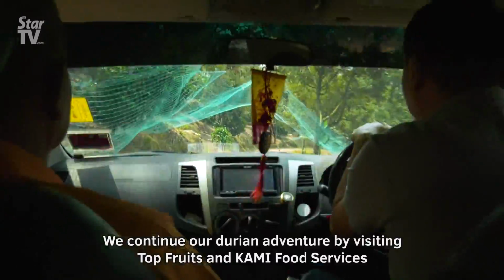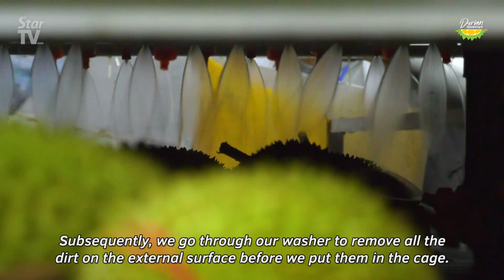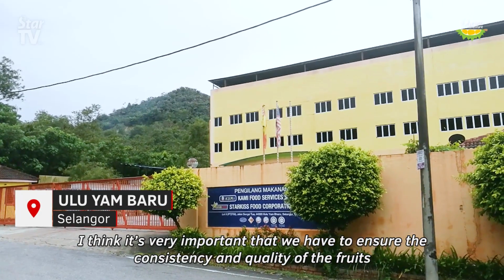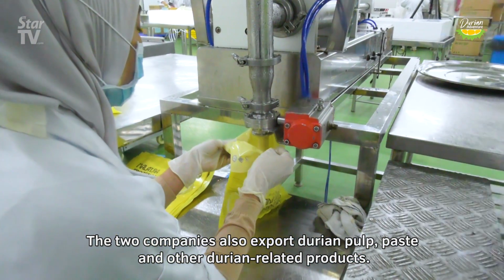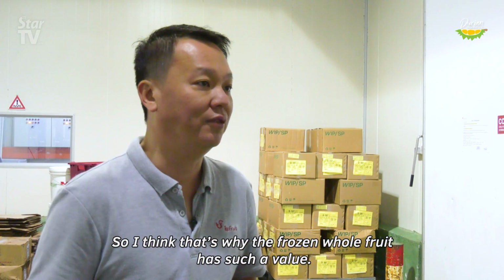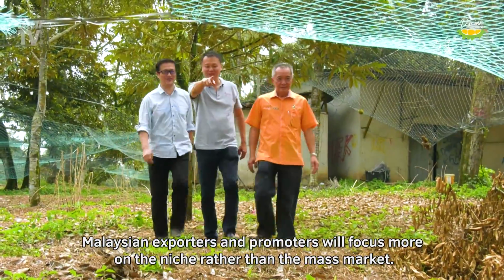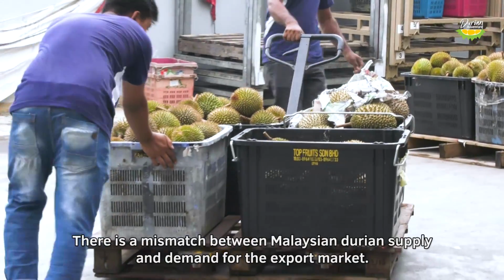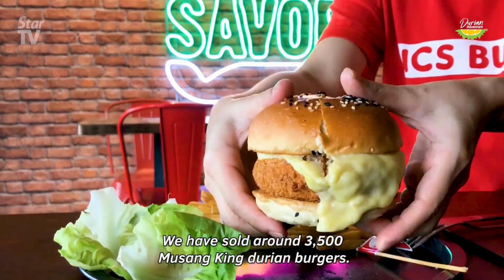DURIAN ADVENTURE: A whole new frontier for Malaysian durian export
The Star TV producer Chow How Ban continues his durian adventure, exploring China's demand for frozen Malaysian durian.